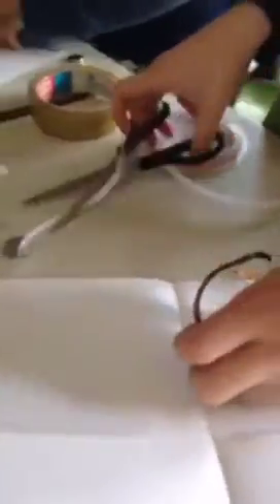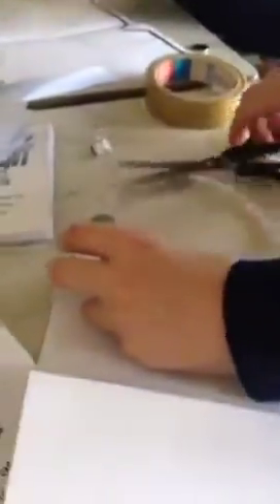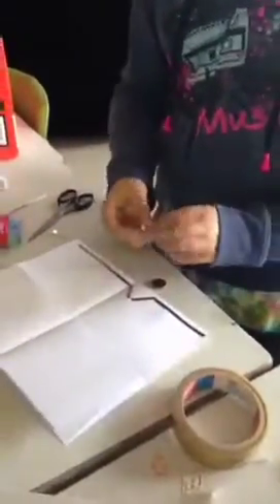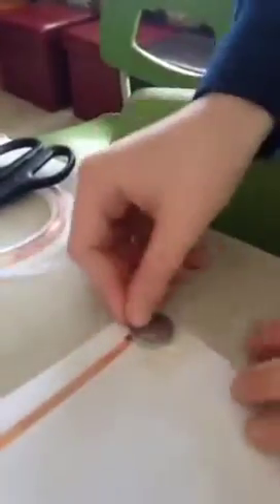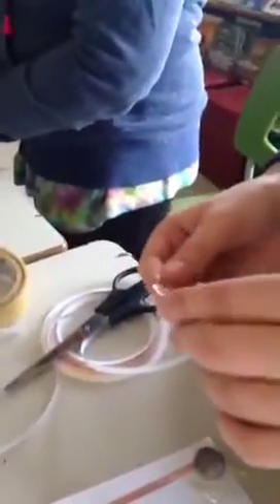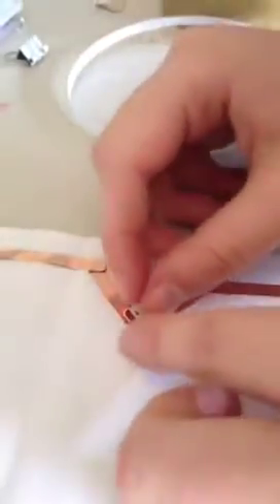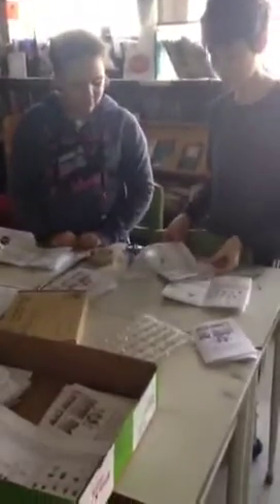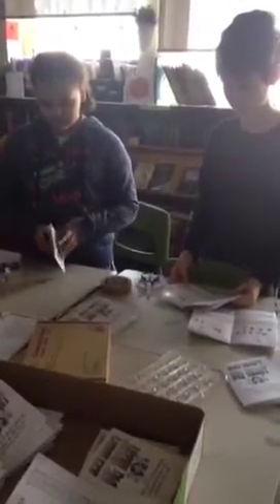Paper circuit mini book